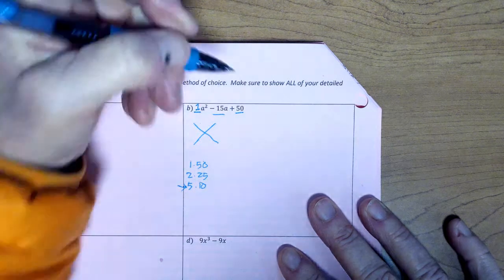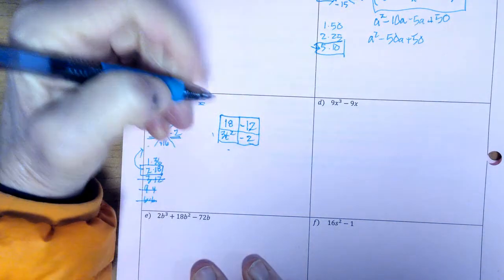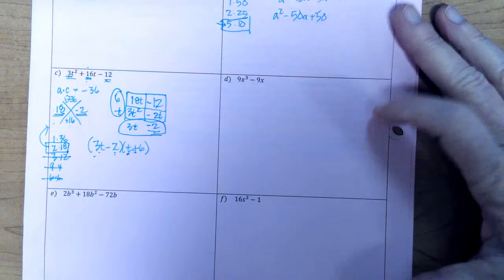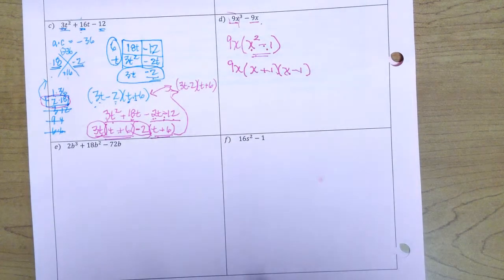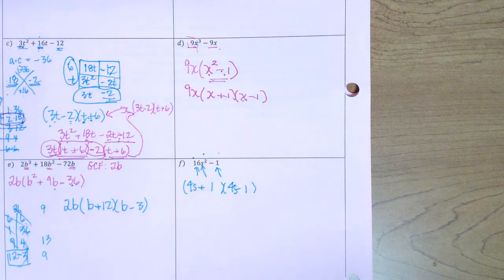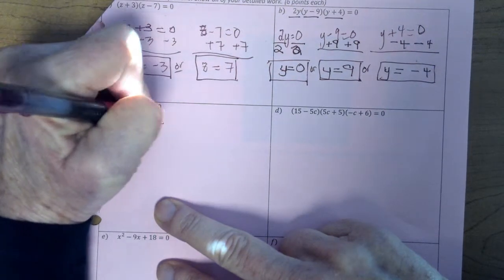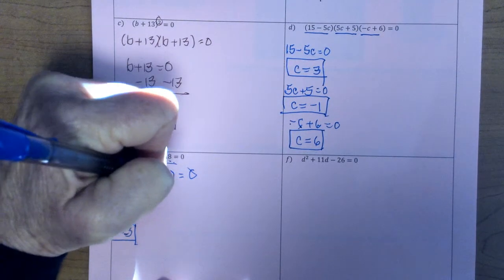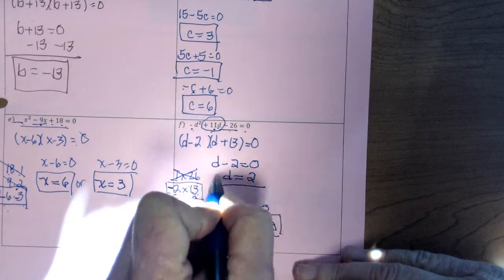Chapter 7 Practice Test Part Two Q1 and Q2